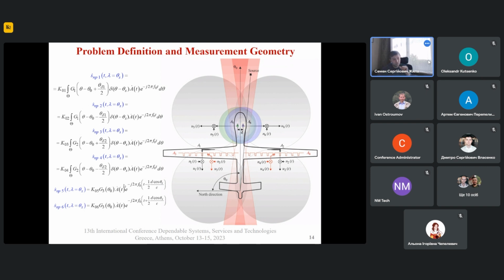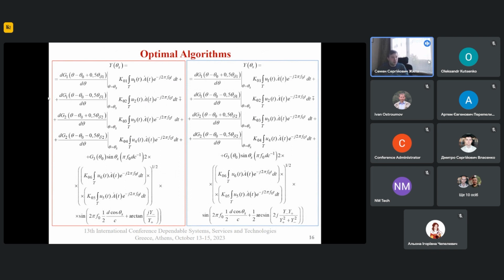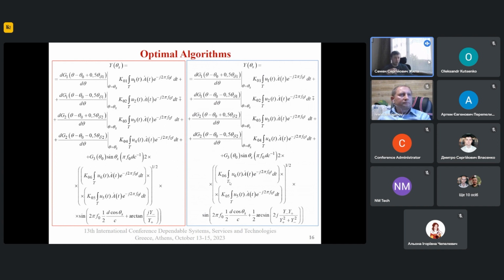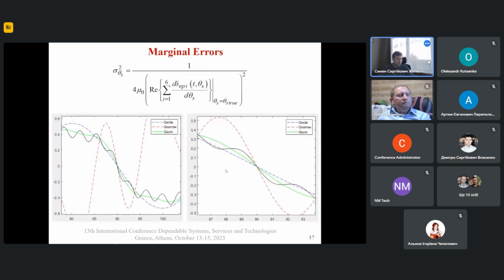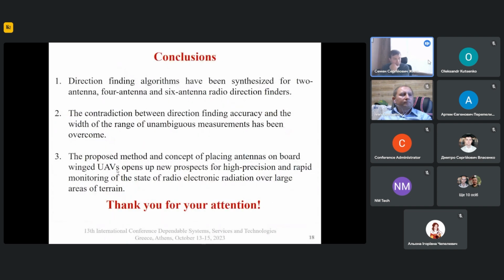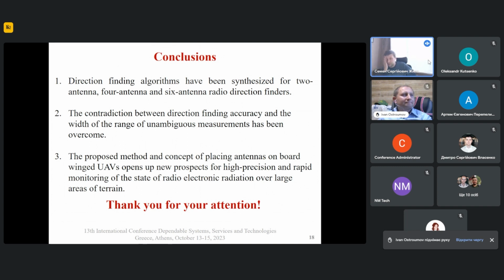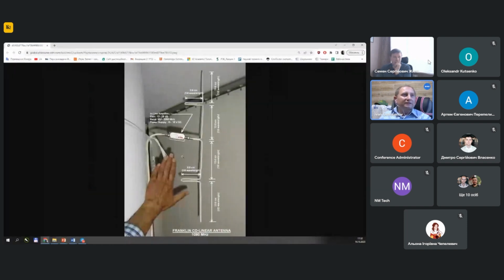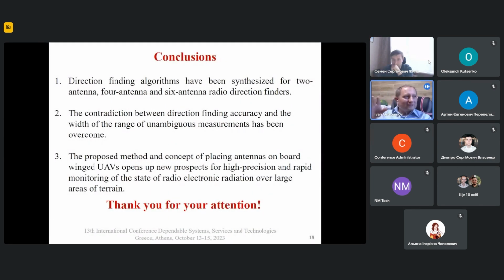DESSERT'2023 Conference. S5.3. UAV-born Narrowband Radar Complex for Direction Finding of Radio...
13th International IEEE Conference Dependable Systems, Services and Technologies DESSERT'2023, 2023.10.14

S5.3: WS DepSpace (Dependable Aerospace Systems)

UAV-born Narrowband Radar Complex for Direction Finding of Radio Sources